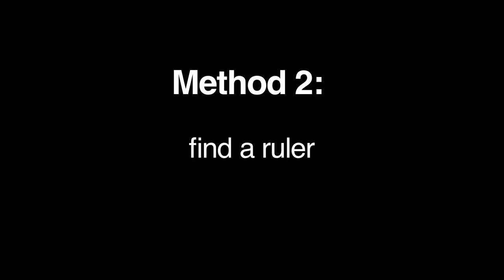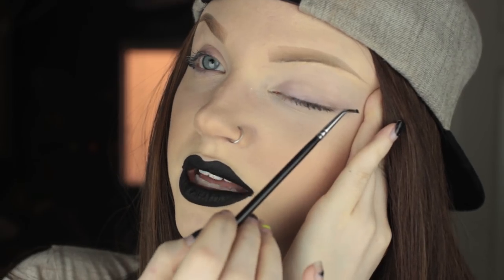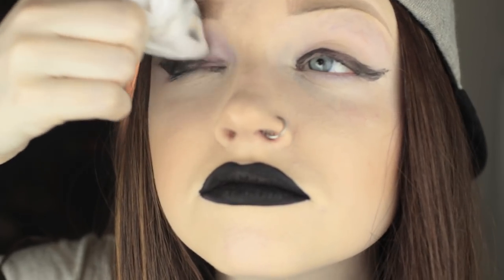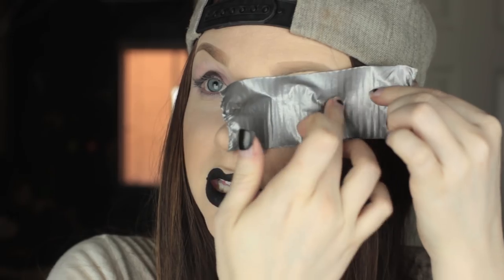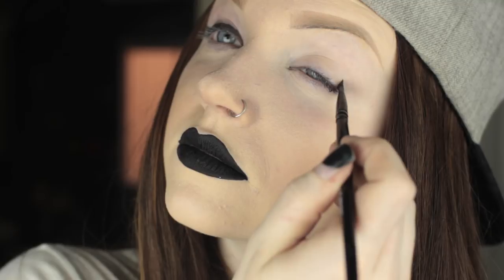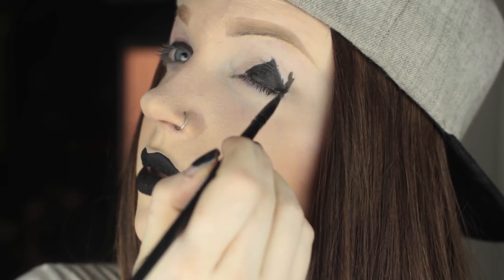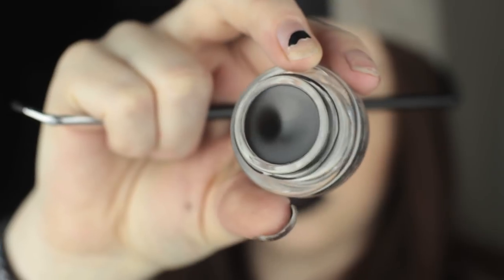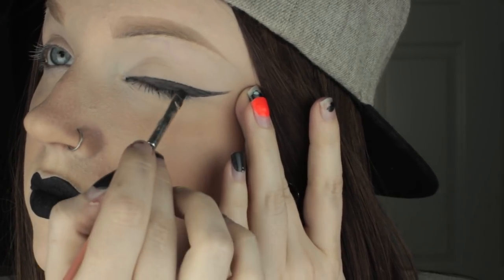How To ' Wing ' Your Eyeliner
I'm really sorry if you came here expecting to learn something useful. NOT THIS TIME. I'm a big fan of not taking things too seriously, so it seemed about time for a makeup parody video detailing all the memes and woes of trying to get down the cat eye.

Let me emphasize that disclaimer once more for those who skip around videos and missed the verbal one- Up until my 'actual eyeliner tips' I'm 100% joking. Especially about the triangle method. I know all 'bout that shit.

But for those who actually wanted to learn how to wing your eyeliner, I do cover how I do that at the end of the video!

Products:
Lots of (mostly) wasted Blacktrack gel liner by MAC
Bdellium tools #762 small angle brush - the best.
NYX Brunette eyebrow gel (very very lightly) ((or you can use Blonde))
Limecrime Velvetine in Black Velvet on zee lips
Elegant lashes in Prima Donna once I got my face and my act together

Song is 'The Shadow' by Venemy Feat. Ayana released by Play Me Records

Shot on a Canon 7D with two soft box lights.